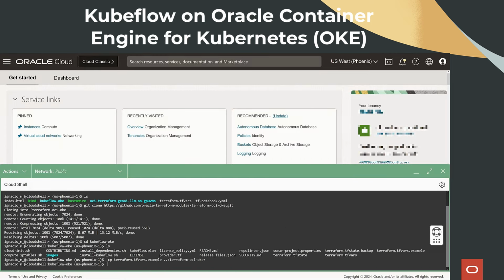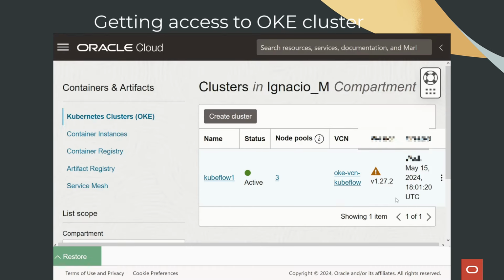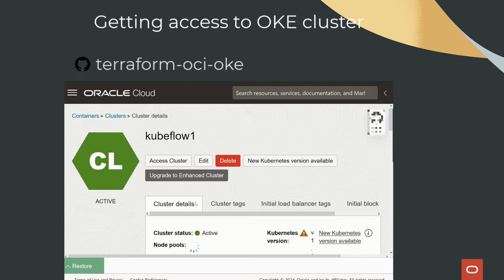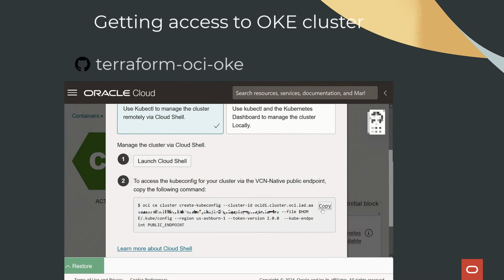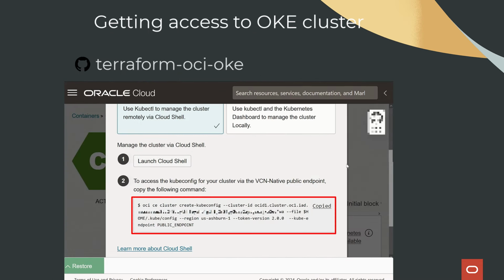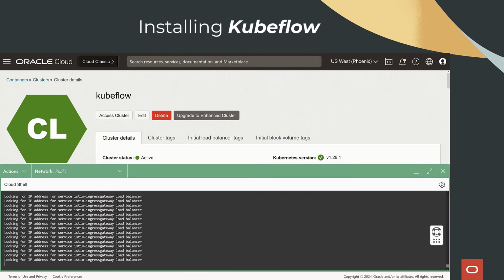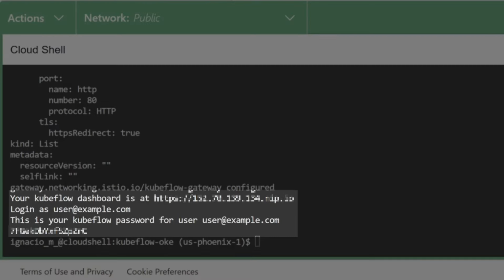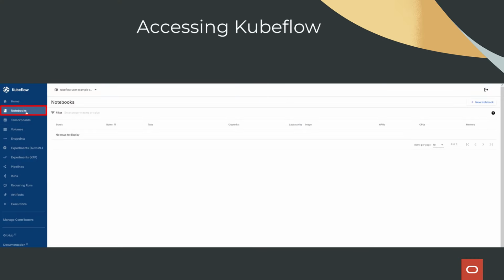Machine Learning with Kubeflow on OCI Kubernetes Engine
In this demo, we’ll show how to create a Kubernetes cluster and install Kubeflow within it. Kubeflow is an open source platform for machine learning and machine learning operations on Kubernetes. The different stages in a typical machine learning lifecycle are represented with different software components in Kubeflow, including model development, model training, model serving, and automated machine learning.

Once we have Kubeflow installed, we’ll use it to create a Jupyter notebook environment and create a self-hosted Jupyter environment for seamlessly running GPU and high performance computing workloads.

Oracle Cloud Infrastructure (OCI) Kubernetes Engine is the Oracle-managed Kubernetes service on OCI.